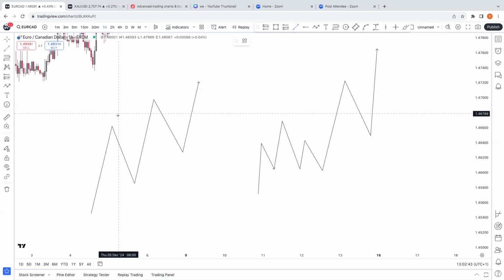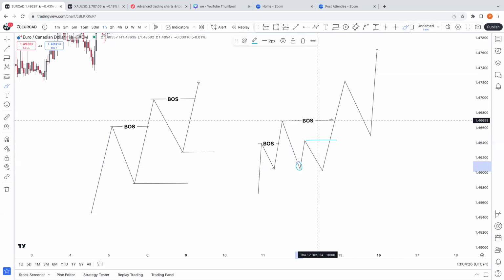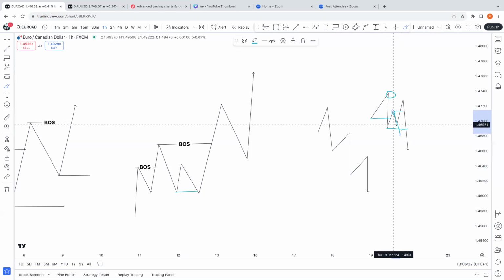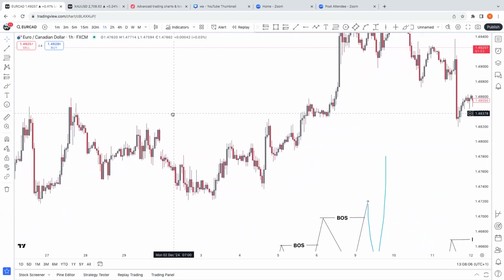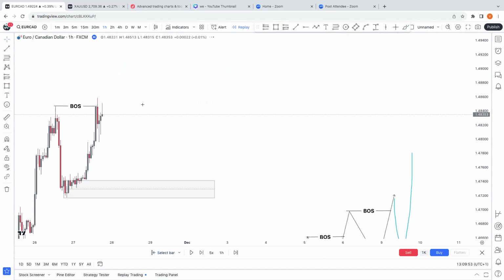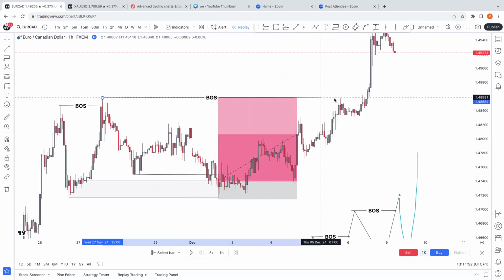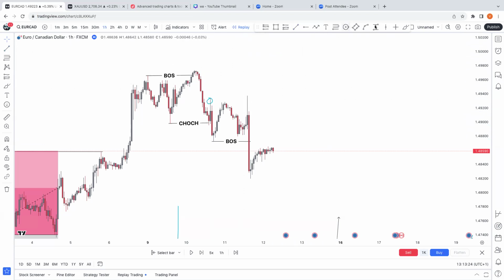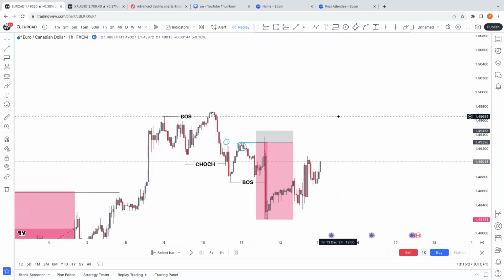Simple Forex Trading Strategy For Beginners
Trading Weak Highs and Lows: A Simple Strategy | Forex, Crypto, and Stock Trading Tips

In this video, we dive deep into a powerful yet simple strategy for trading weak highs and lows, a key concept every trader should understand, whether you're into forex trading, crypto trading, or stock market analysis. If you're looking to sharpen your trading skills and improve your overall strategy, this video is for you.

Understanding how to identify and trade weak highs and lows can be the game-changer you need in your trading journey. This technique is effective across all markets – whether you’re analyzing forex currency pairs, cryptocurrency charts, or stocks. We’ll break down this strategy in simple terms so that both beginner and advanced traders can apply it to their own trading plans.

What are weak highs and lows? Weak highs and lows occur when price movements fail to break through a previous high or low in the market, often signaling a potential reversal or continuation. In this video, we’ll teach you how to spot these weak price levels and how to use them to predict future market movements. By identifying these critical points, traders can make smarter, more informed decisions.

Whether you’re a forex trader looking to capitalize on currency fluctuations, a crypto enthusiast trying to catch the next big breakout, or a stock trader interested in improving your technical analysis, this strategy will help you gain an edge in your trades.

What you’ll learn:

How to identify weak highs and lows in any market (forex, crypto, stocks)
How to apply this strategy to increase your chances of successful trades
Key tips on technical analysis and charting for better market predictions
How weak highs and lows can indicate market strength or weakness
Real-world examples of this strategy in action across forex, crypto, and stock charts
This simple yet effective strategy is a great addition to your trading arsenal, helping you make more confident trading decisions.